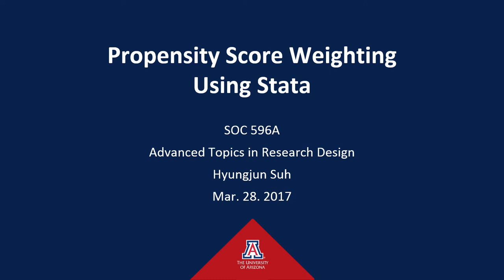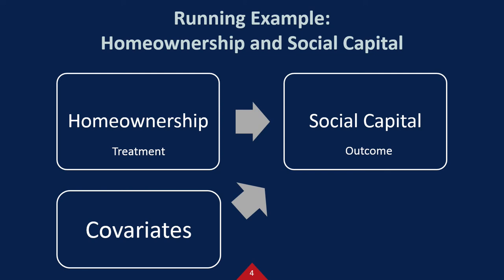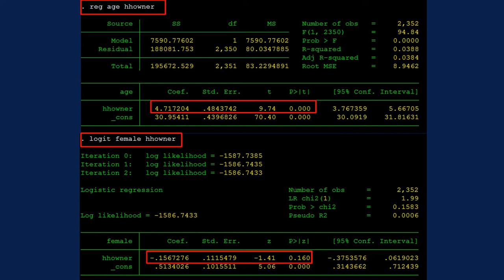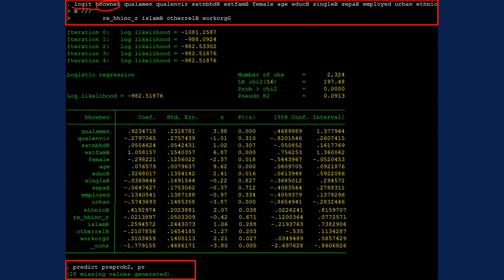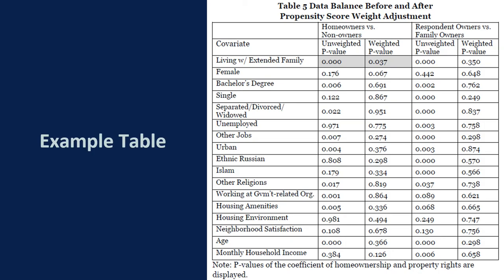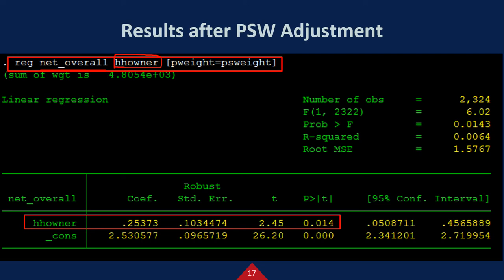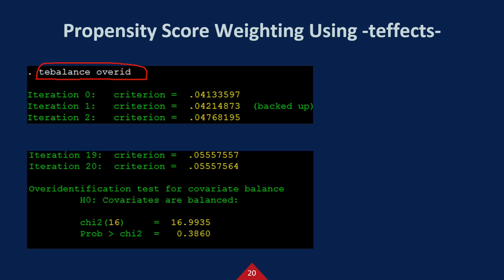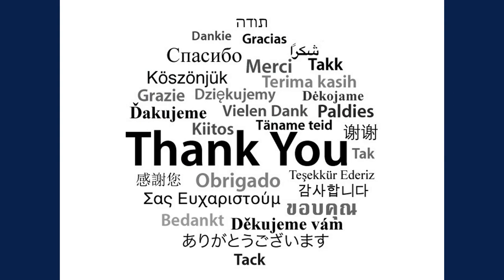SOC596a Propensity Score Weighting Using Stata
SOC596a Propensity Score Weighting Using Stata. Mar. 28. 2017.